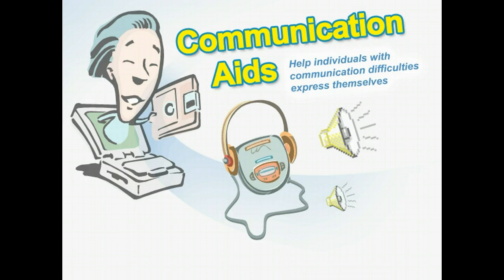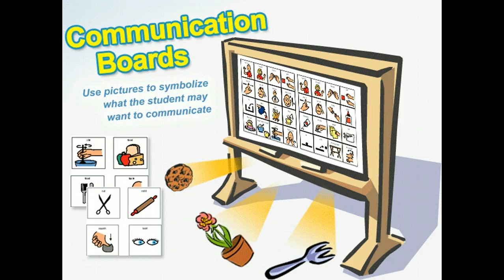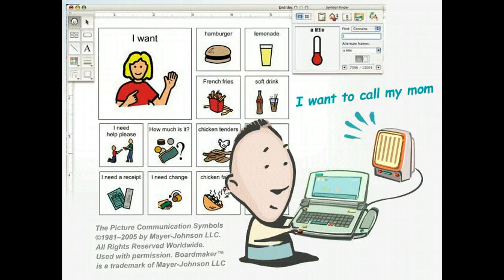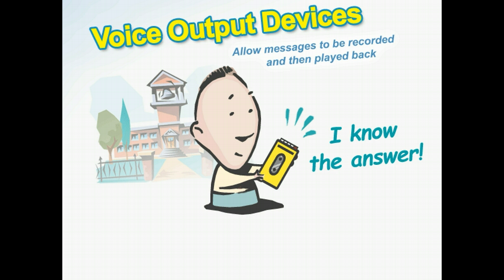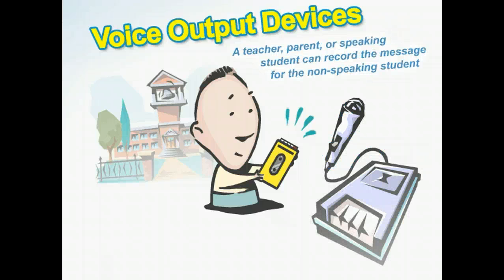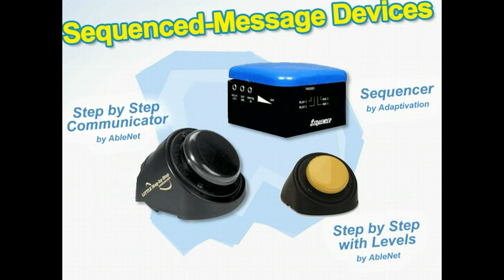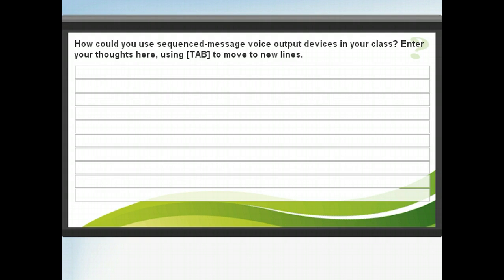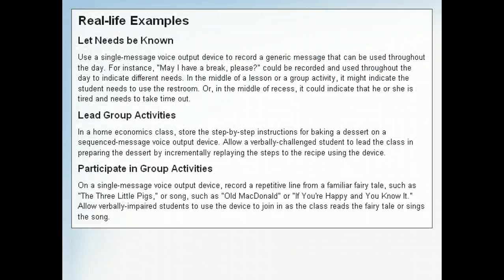ITC - Explore Communication Aids - Integrating Technology In The Classroom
Discusses what communication aids are and who they assist. Gives examples of some common communication aids and how they can help in the classroom.